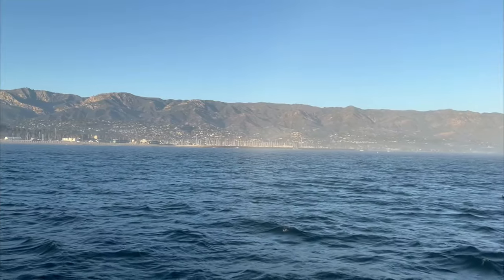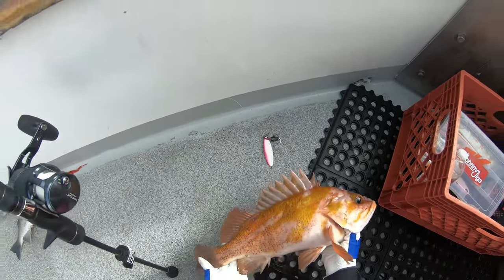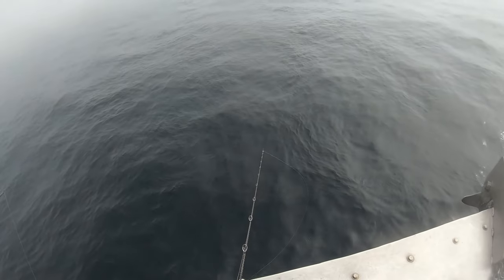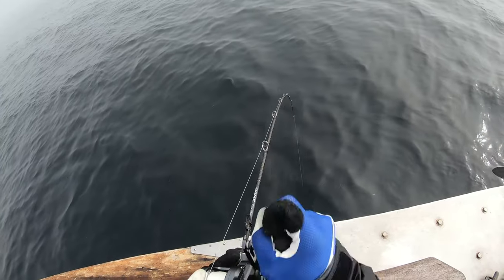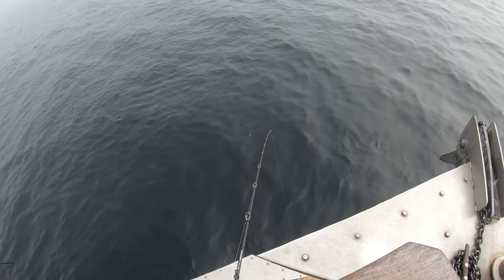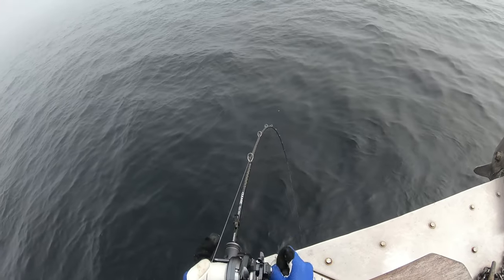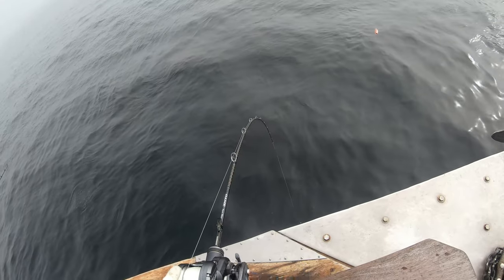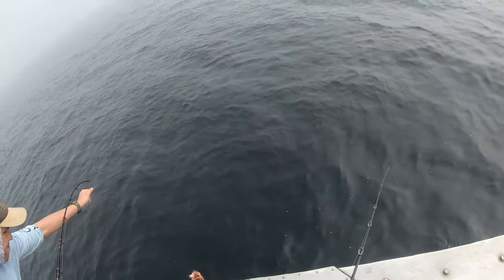Game Type Slow J | Lingcod, Rocksole and Huge Rockfish on Slow Pitch Jigging | Ocea Jigger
SPJ Equipment used:
    Rod: Shimano Game Type Slow J, M action
    Reel: Shimano Ocea Jigger F Custom, 1500 HG